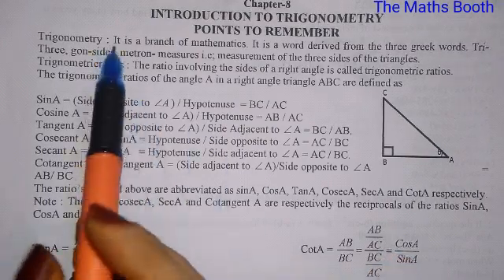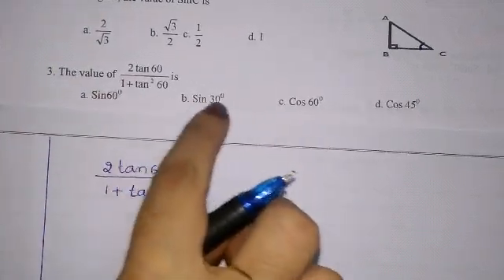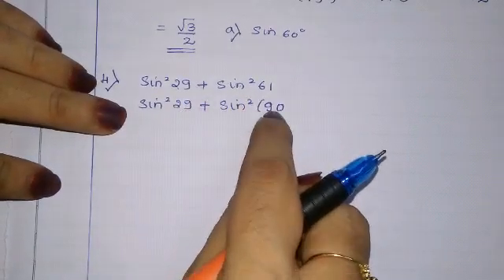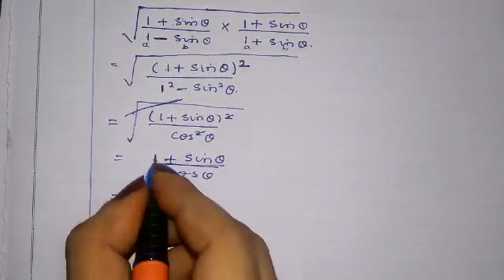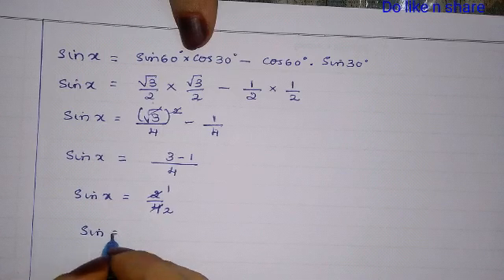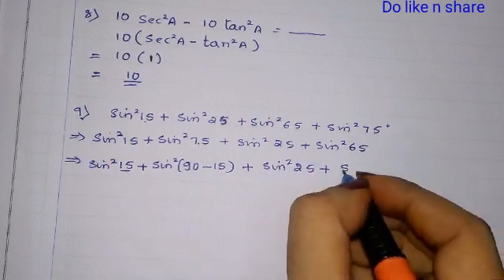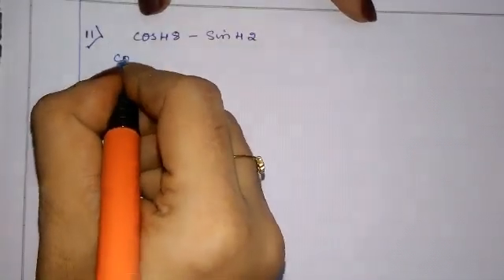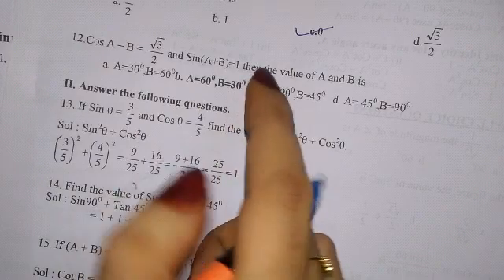SSLC IMPORTANT PROBLEMS ON TRIGONOMETRY FROM DEPARTMENT N PAPERS)